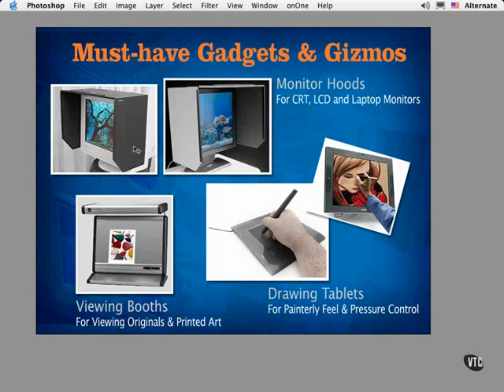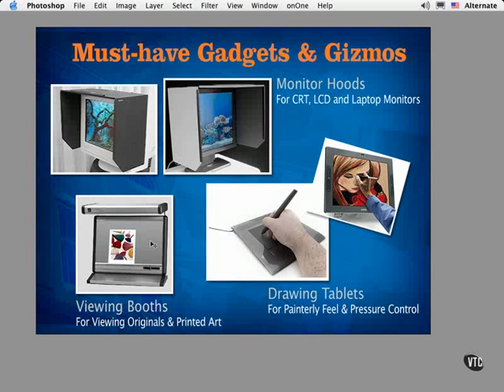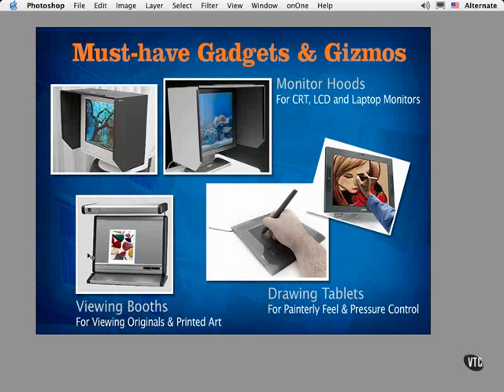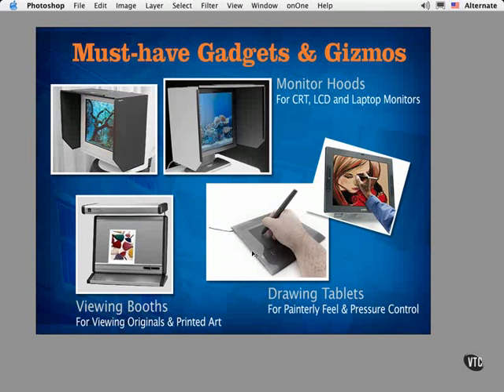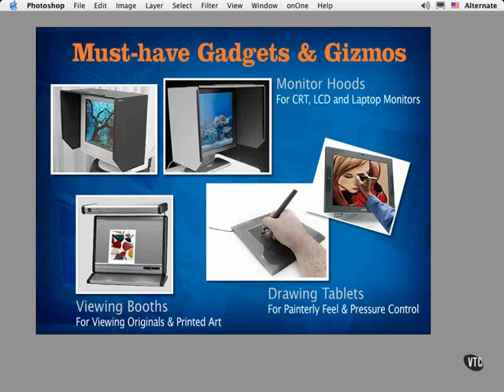VTC Photoshop Tutorial - Must-Have Gizmos